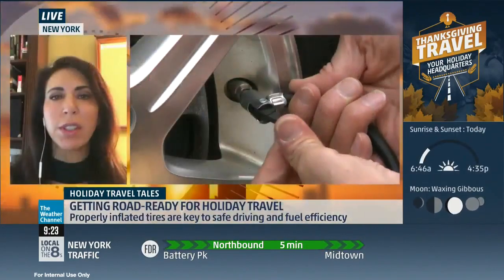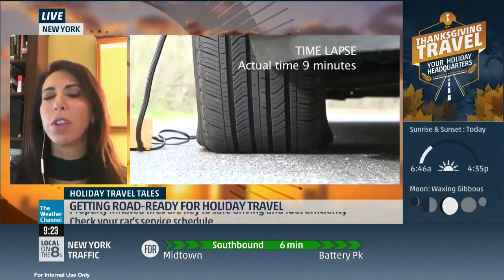Getting Road-Ready for Holiday Travel with Lauren Fix, The Car Coach®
The holiday season is upon us which means driving to visit friends and family! Lauren Fix, The Car Coach® joins The Weather Channel to prepare you and your car for holiday travel.

Courtesy of The Weather Channel
Aired: November 18, 2018

Our Gear:
The best travel tripod
The best cheap lights
Best portable recorder
Our lavalier mic
Best water for your health